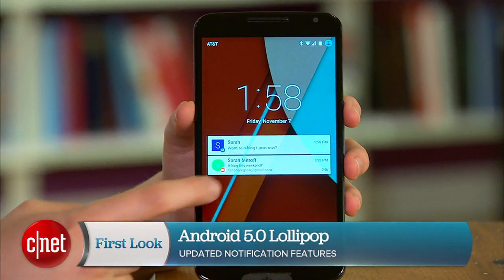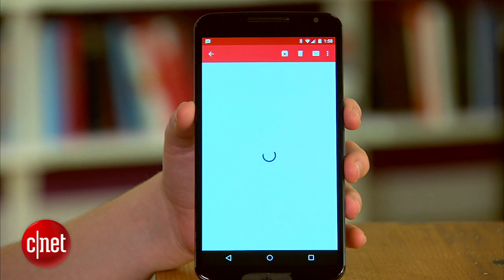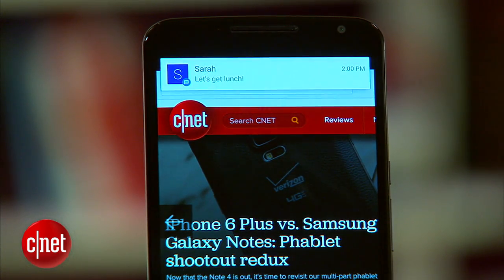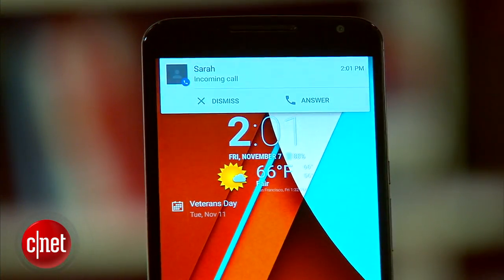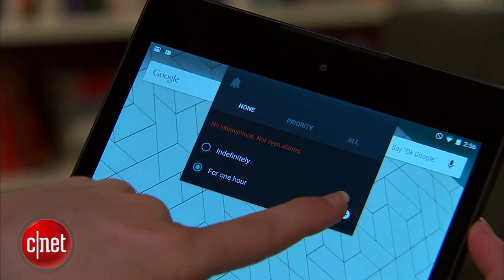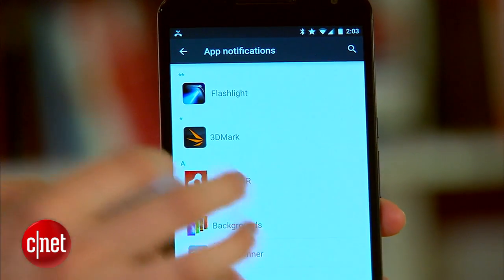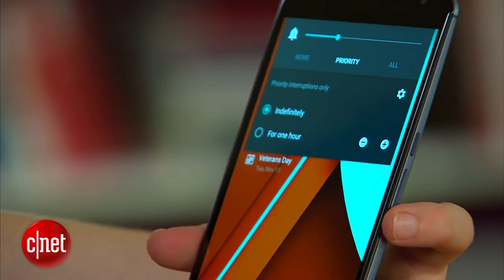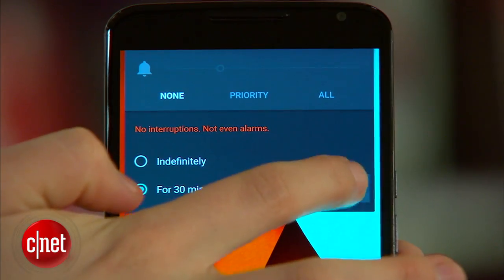Android Lollipop brings new and improved notifications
Sarah Mitroff gives you a guided tour of the new notifications features in Android 5.0, Google's latest major update to its mobile software.